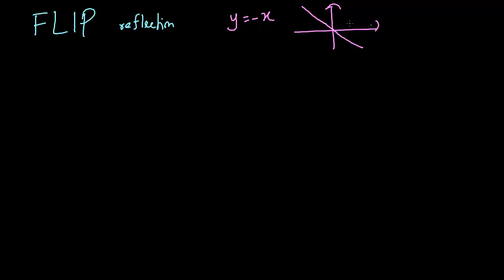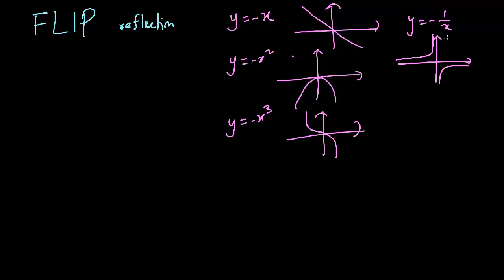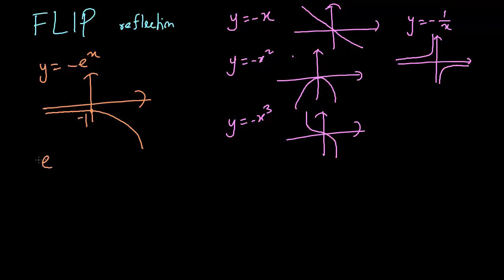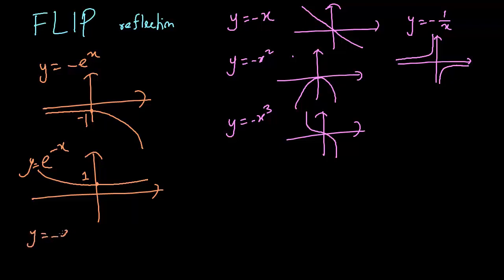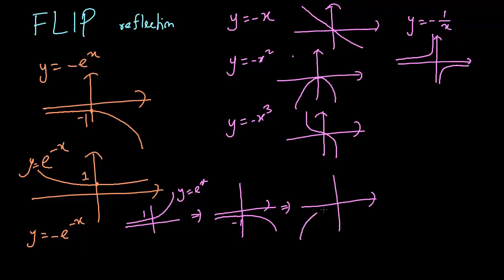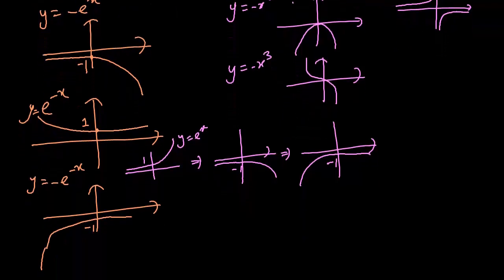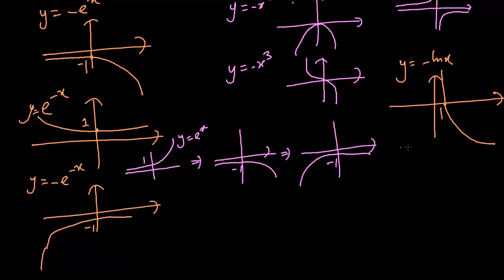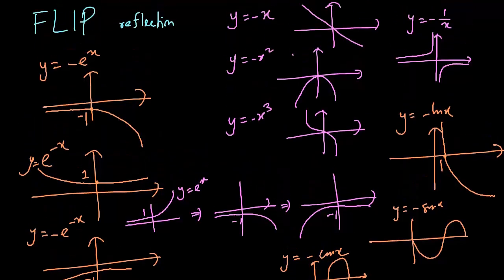Sketching Cartesian Equations (Transformations1:Reflection)